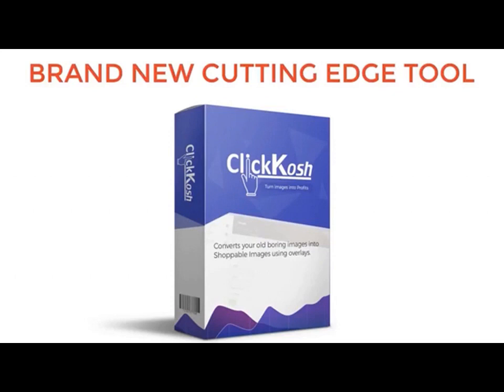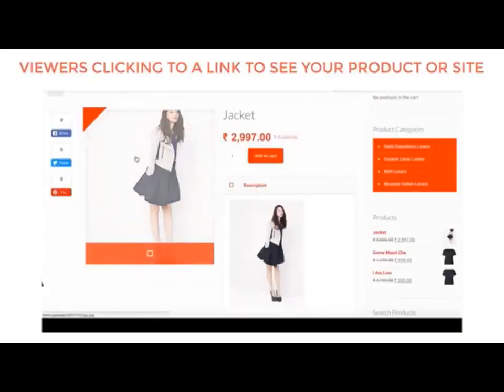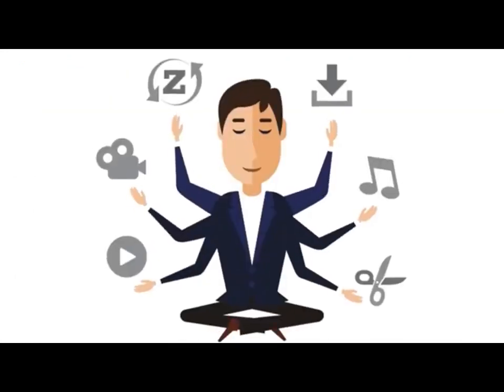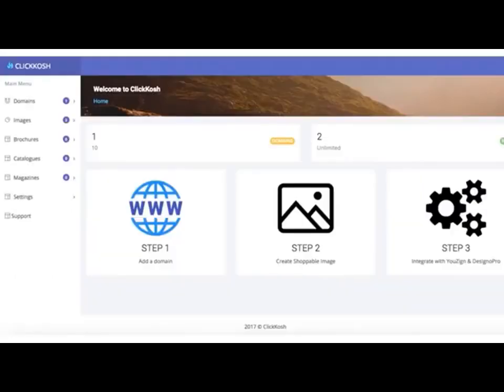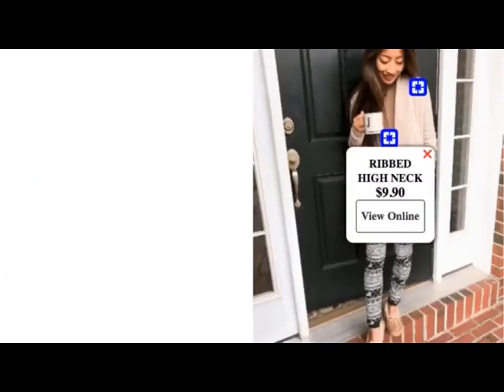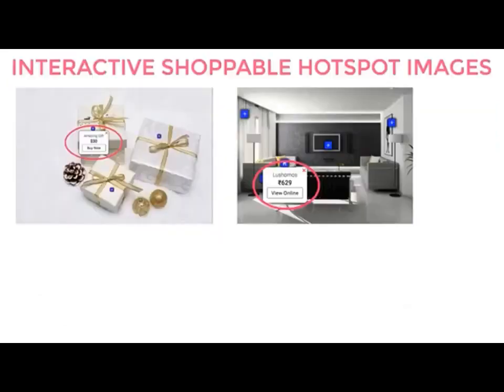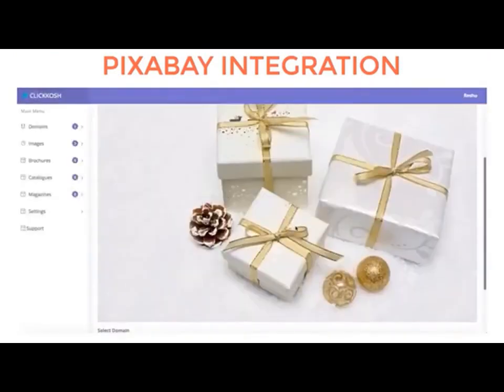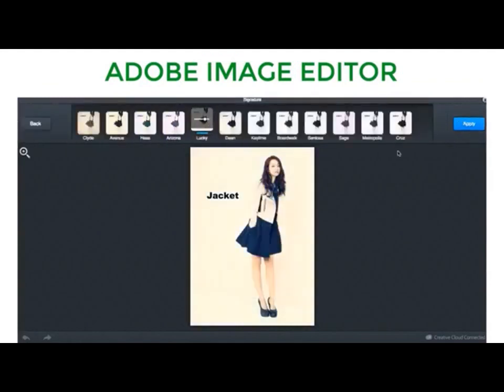Why TOP MARKETERS are already LOVING IT - ClickKosh 10 Domain License Review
Generate 300% More Leads and Sales by Converting Your Boring Normal Images Into Interactive Images using this Latest JUST RELEASED Interactive Hotspot Technology

Still struggling with old school marketing techniques
Interactive Hotspot Images are the hottest thing in town.. Don’t believe me?
Why top marketers are already loving it?

Until now ONLY Big brands wereusing this technology because of their big pockets And now you can too!!
Simple to Setup, Even Simpler to Use

The secret every smart marketer already knows…
Visual Content Sells… AUTOMATICALLY